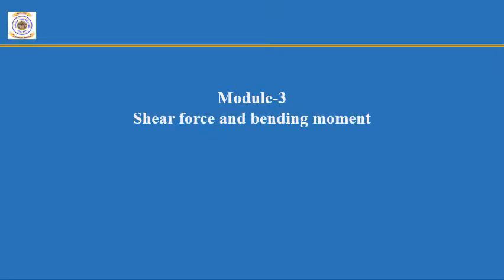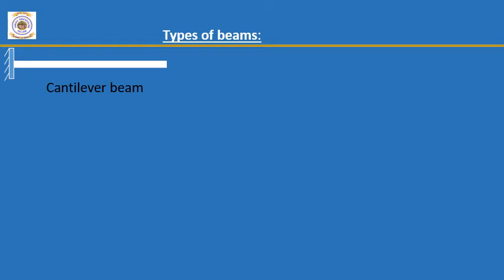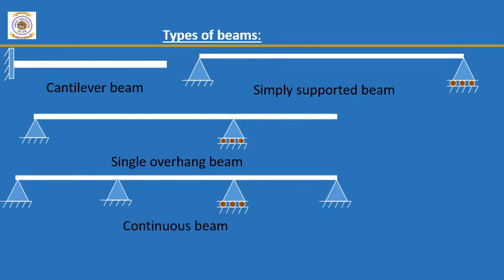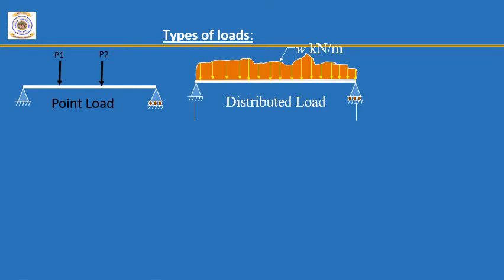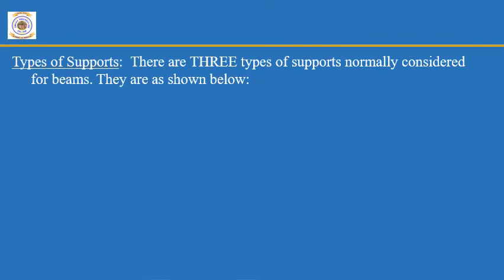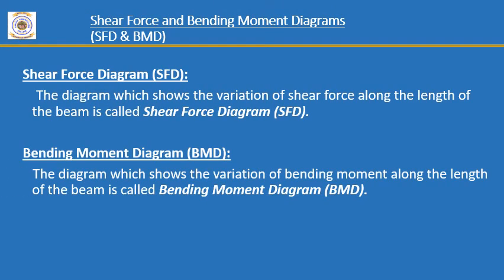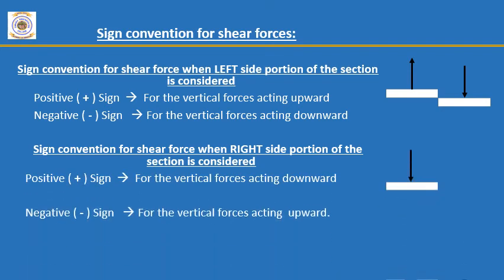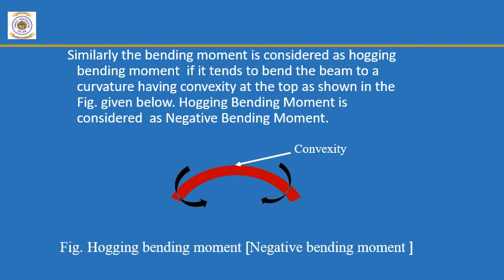VTU MOM18ME32 M3 L1 INTRODUCTION, TYPES OF BEAM AND SUPPORT, SFD AND BMD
This video explains about introduction part of beams, types of beam, types of support. SFD and BMD